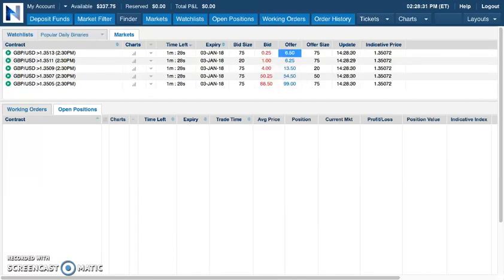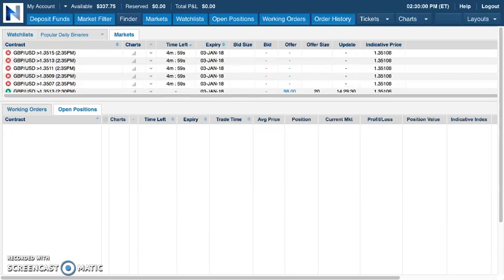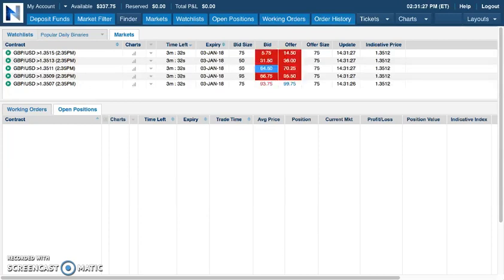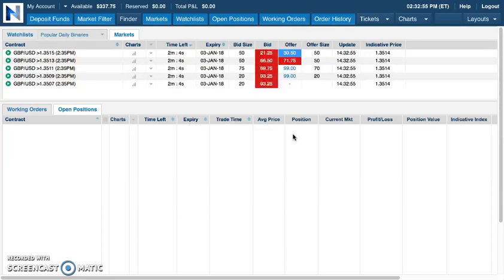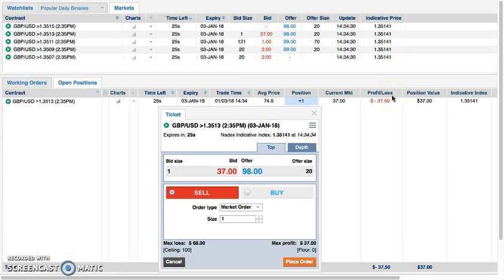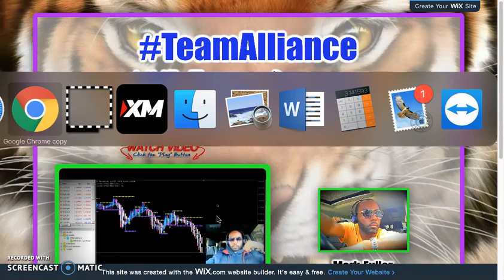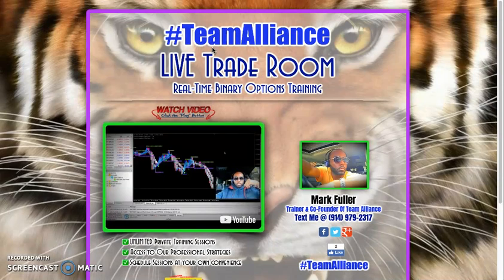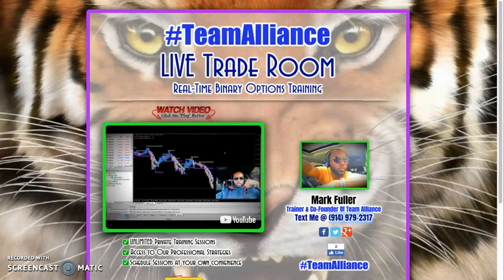🎯 The ONE A Day Challenge with NADEX [ Day 15 ]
[ $35 A Month For Access To The LIVE Trade Room ]

✅ DAILY LIVE Training & Access to Training Videos

Mark Fuller

[ SEO ]

NADEX
Binary Options
nadex binary options
Binaries
FOREX
Forex Signals
Foreign Exchange Market
Currency Market
Commodities Market
Financial Markets
Trading
Starbucks
binaryoptions
mark fuller
mark fuller team alliance
binary options
team alliance
binary trading
binary
iq option
options trading,
expert option
stock
trade
day trading
analysis
iqoption
finance
profit
wall street
bitcoin
litecoin
crypto
ethereum
bitcoin price prediction
btc
crypto news
eth
best cryptocurrency
xrp
bitcoin futures
cardano
bittrex
xrp ripple
crypto crash
tron price prediction
bitcoin price